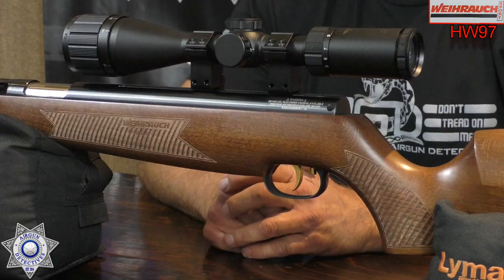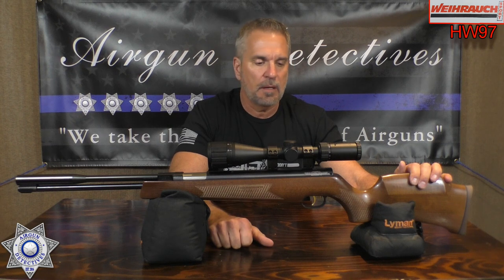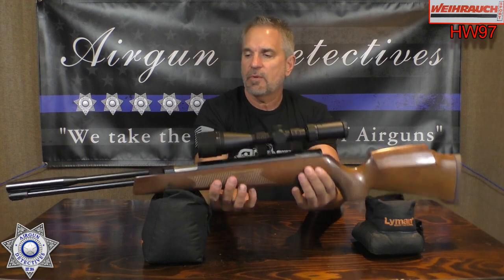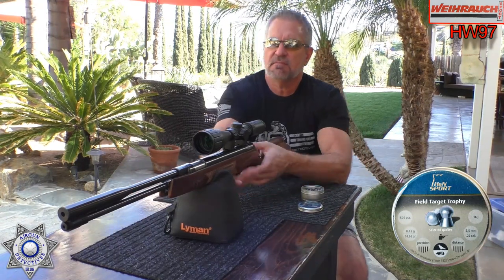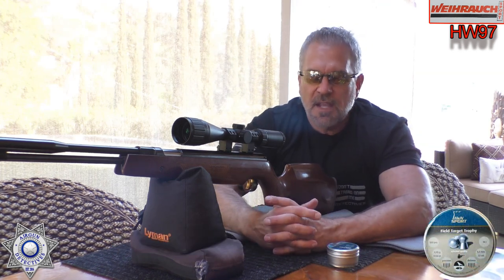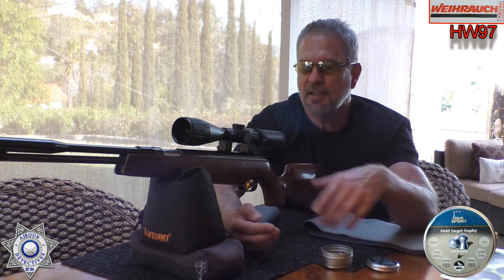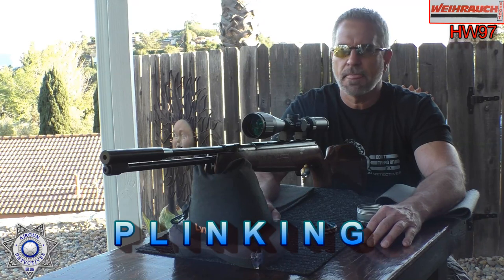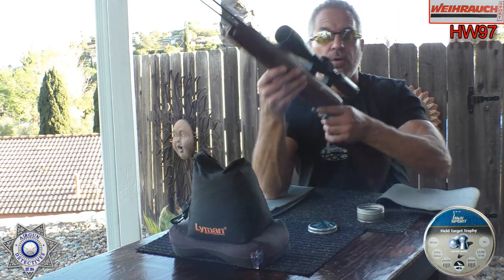Weihrauch HW97 How Good is it? "Full Review" by Airgun Detectives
This is a full and complete review of the Weihrauch HW97 Underlever .22 ca., spring piston air rifle. This features the "Match Grade" Rekord Trigger. We will show you the performance.

BSA Outlook Scope
Lyman Trigger Gage
Lyman Shooting Bag
H&N FTT .22 14.66 Gr
RWS Meisterkugeln
Crosman PHP .22 Cal.
Splatterburst Targets